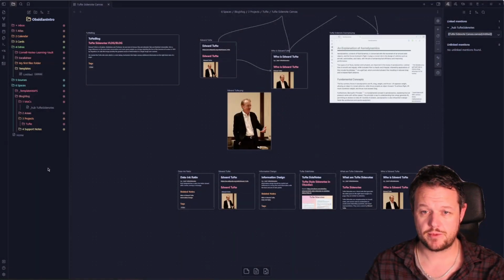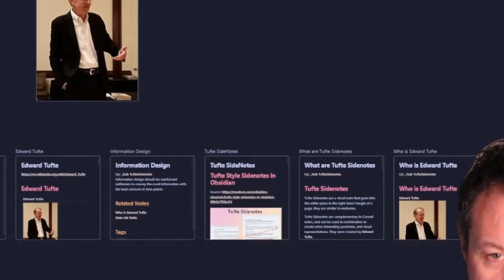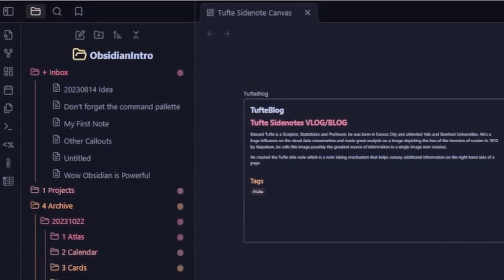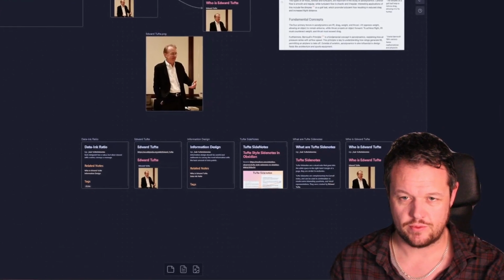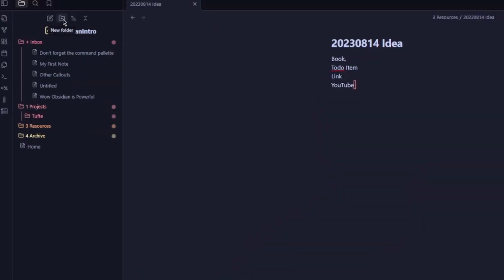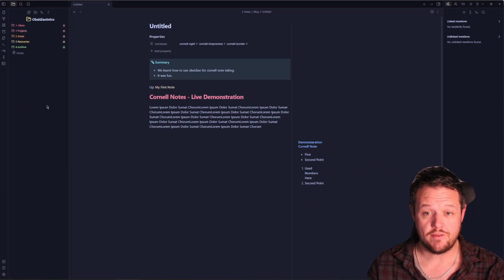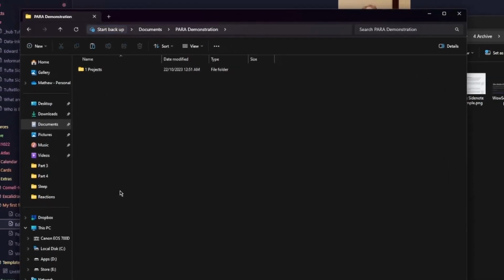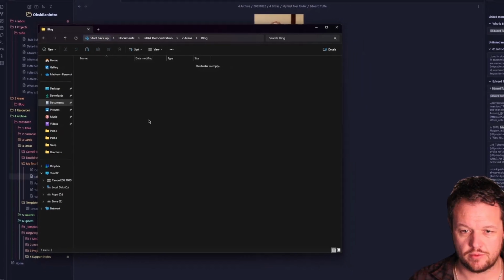The PARA Method: Game-Changer Review & Ultimate Obsidian Guide!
Dive into the realm of efficient digital workspace organization with the PARA method, tailored for use within Obsidian. This comprehensive guide elucidates the essence of Projects, Areas, Resources, and Archives (PARA) and walks you through the practicalities of deploying this method in Obsidian, a robust knowledge management tool.

In this expedition, we'll traverse through:

The fundamental tenets of the PARA method and its boon for your digital life.
A step-by-step tutorial on configuring PARA within Obsidian.
Tips to mold the system to your unique requirements.
Regular upkeep practices to ensure your system remains a well-oiled machine.
Leveraging the power of the Obsidian community for perpetual learning and enhancement.
Whether you're a veteran digital note-taker or just stepping onto the structured knowledge management pathway, this guide offers a wealth of insights and actionable steps to boost your productivity and organizational adeptness. Explore the harmonious blend of PARA and Obsidian and propel your organizational capabilities to new heights.